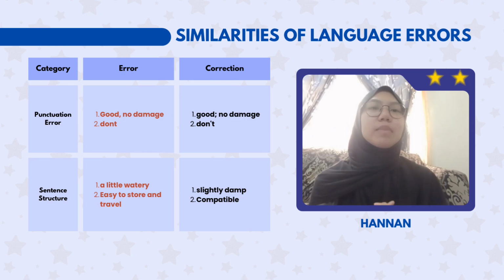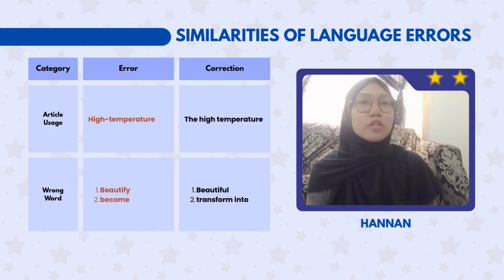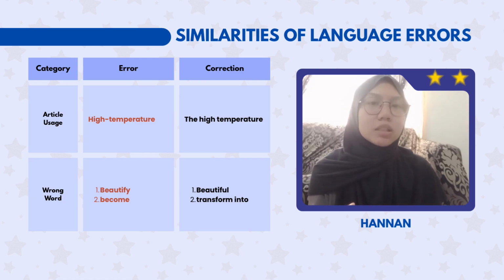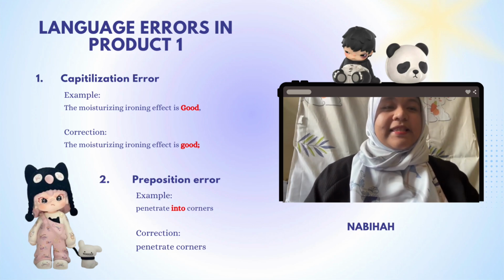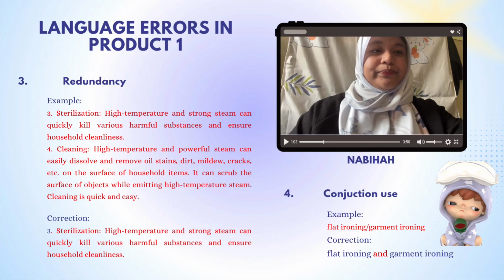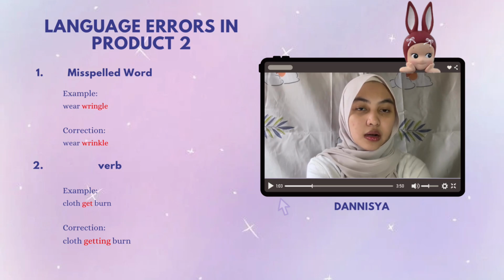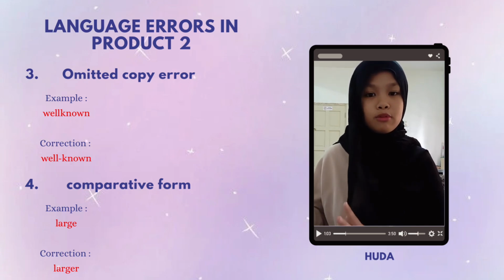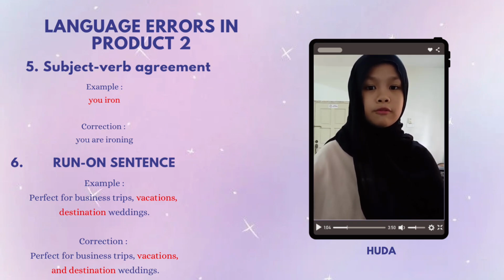ELS204 - Assessment 3 (Comparison Between Description of Two Steam Iron) by Group 3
Group 4 from UiTM Alor Gajah